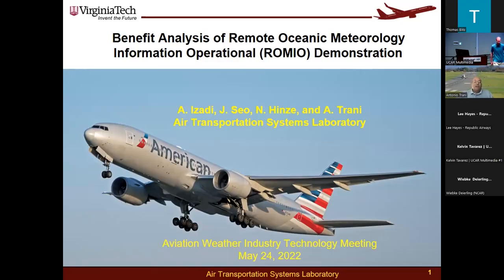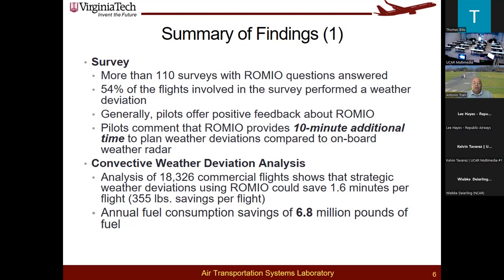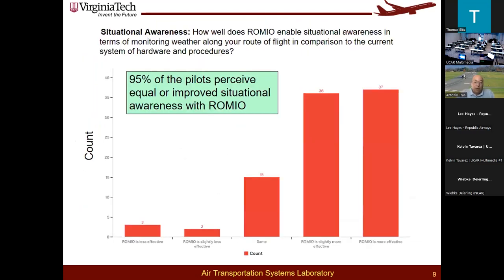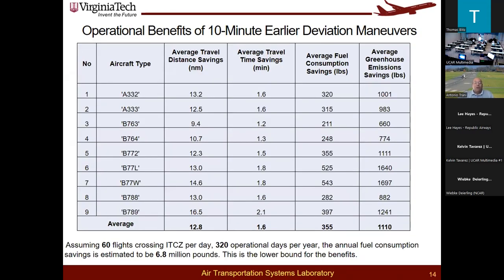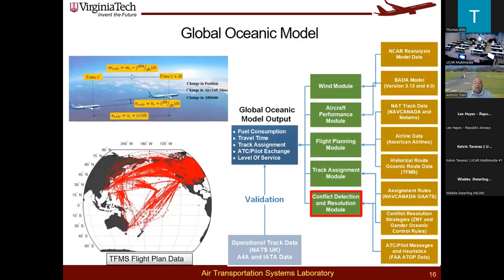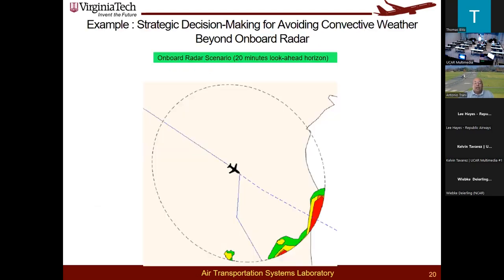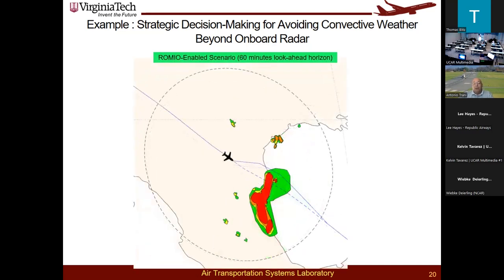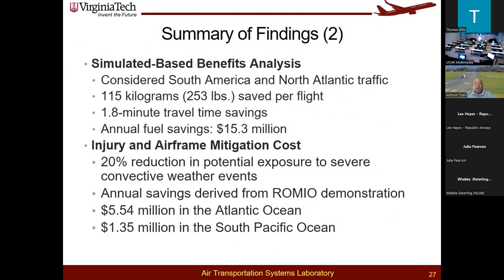ROMIO Demo Benefits – Toni Trani, Virginia Tech | Aviation Weather Industry Technology Meeting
ROMIO Demonstration Benefits – 25 Min - Toni Trani (Remote) – Virginia Tech

NCAR's Aviation Applications Program and the FAA's Weather Technology In The Cockpit program invite the aviation community to an Industry Technology meeting showcasing cutting-edge government aviation weather research that is available to industry.

The meeting will be highlighting new and upcoming research, applications, tools and weather products available to the aviation community from NCAR.

Featuring
The Global Weather Notification System, a novel way to present frequent updates of weather in the cockpit via notification messages
The Remote Oceanic Meteorology Information Operational (ROMIO) Demonstration
The Cloud Top Height and Convection Diagnosis Oceanic (CTH and CDO) products, global oceanic nowcast products
GTGN™ A Turbulence Nowcast product
In-Situ Turbulence Diagnosis, an automatic onboard turbulence inferring and reporting algorithm
ADS-B In-Situ Turbulence, a research project to automatically derive turbulence information from ADS-B data.
And additional NCAR aviation research projects.